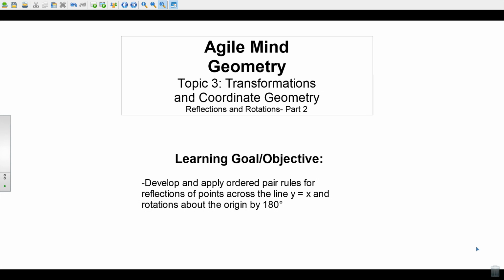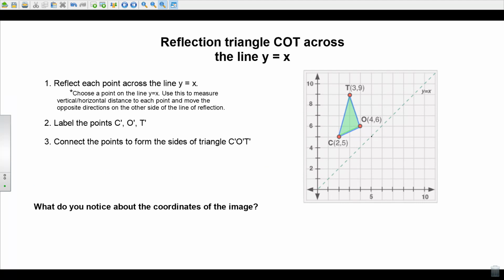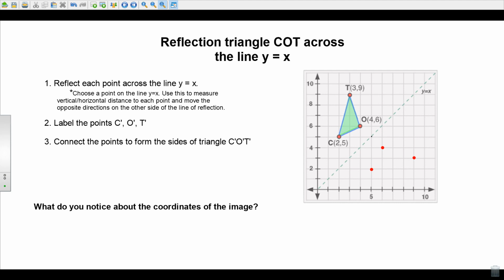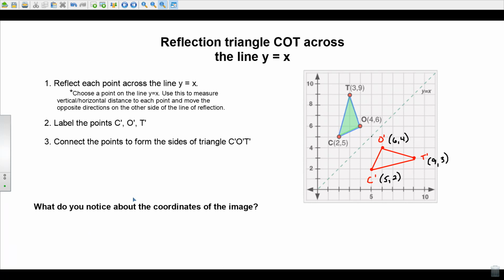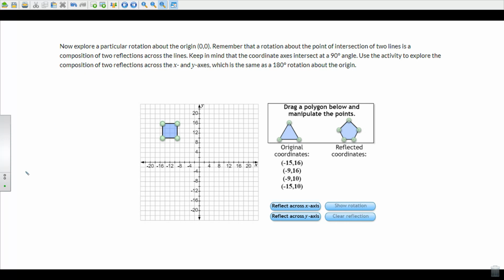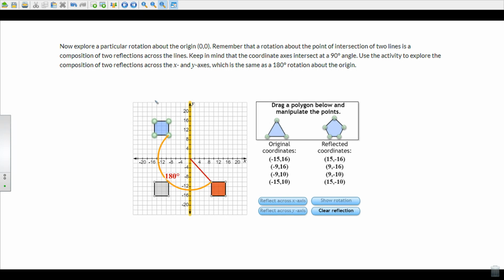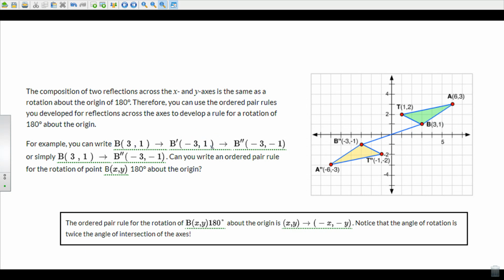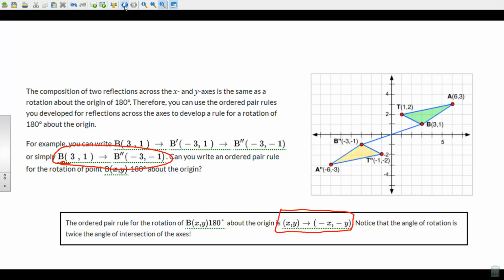Topic 3: Transformations and Coordinate Geometry- Reflections & Rotations Part 2